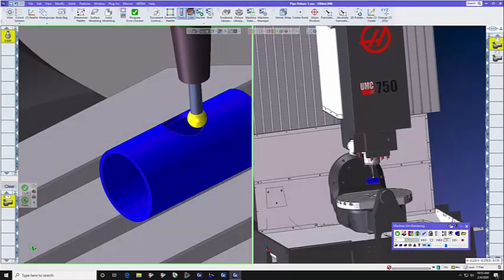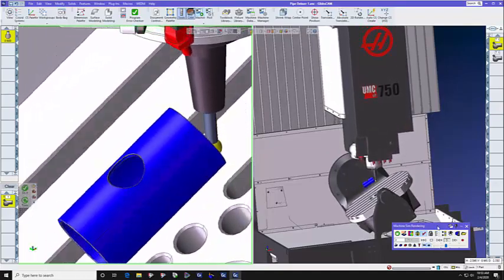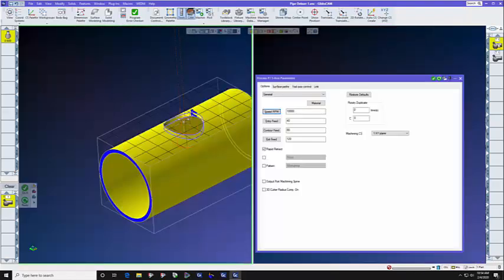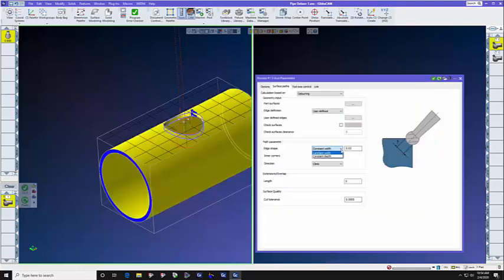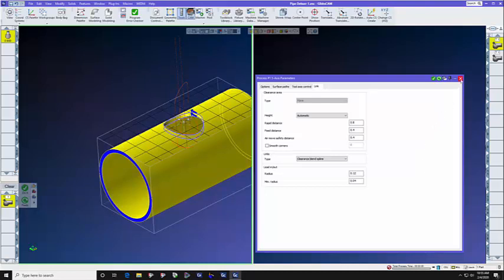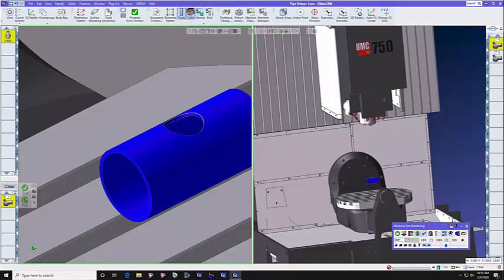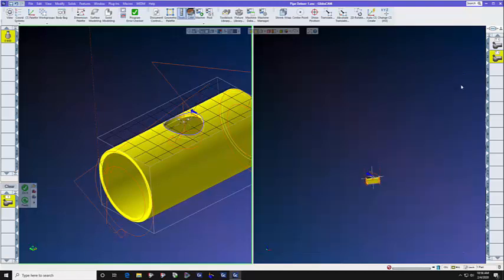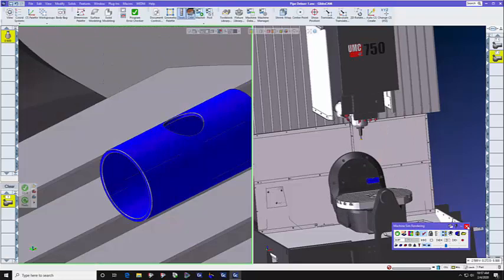GibbsCAM Tech Tip: Automatic Deburring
Automatically deburr 3-5-axis parts with the deburring capability in GibbsCAM. Simple and efficient toolpaths are easily created with the dedicated deburring function, using both lollipop and ball end mills.